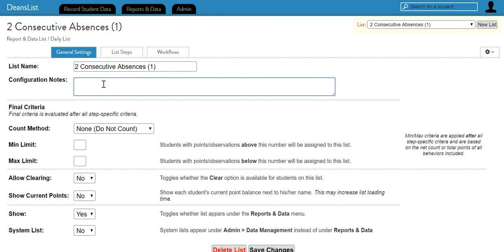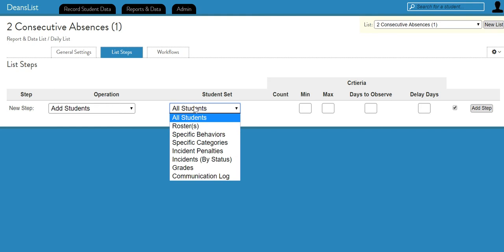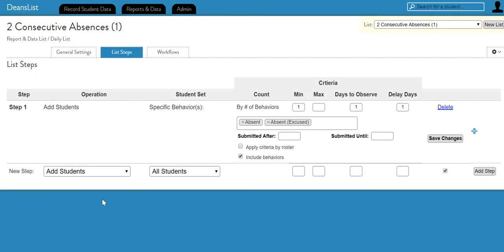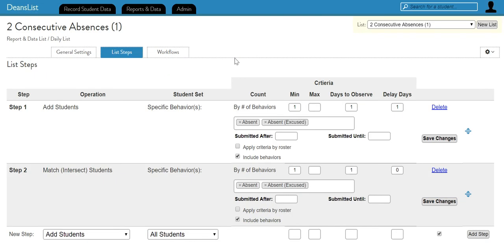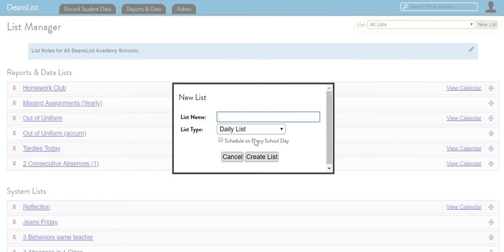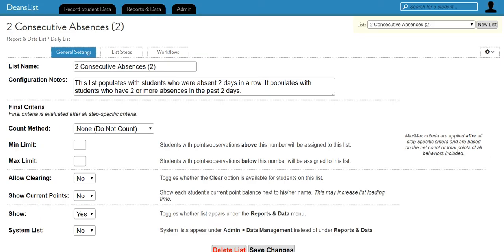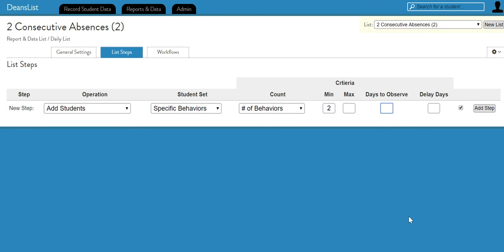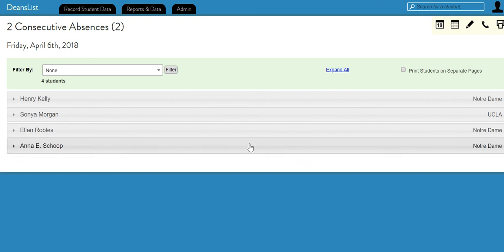2 Consecutive Absences (multiple ways)